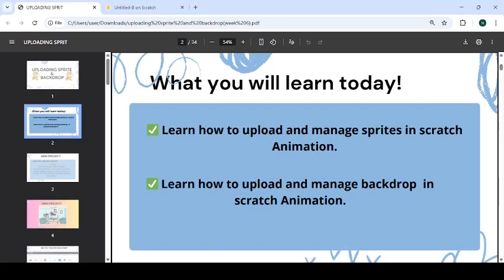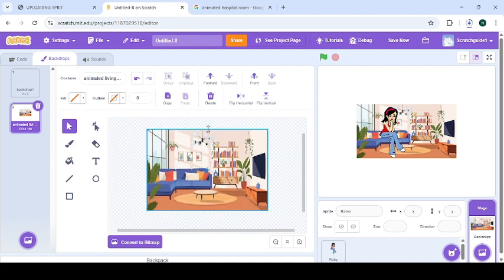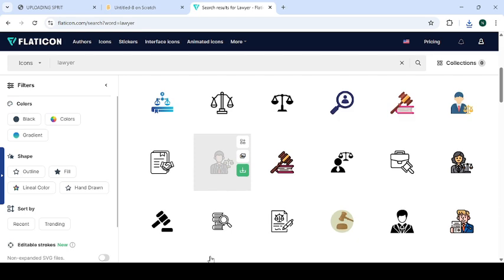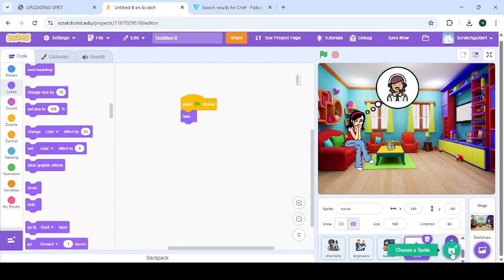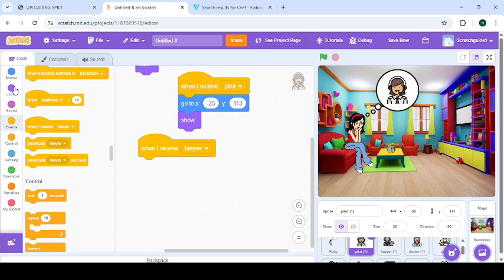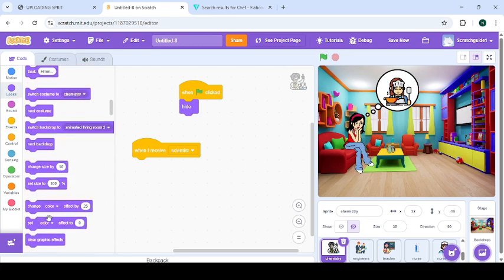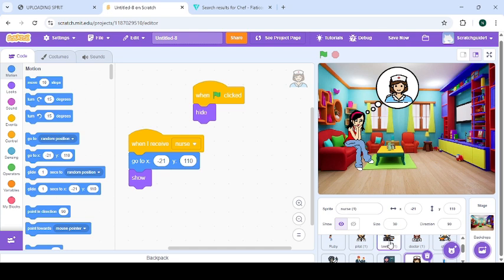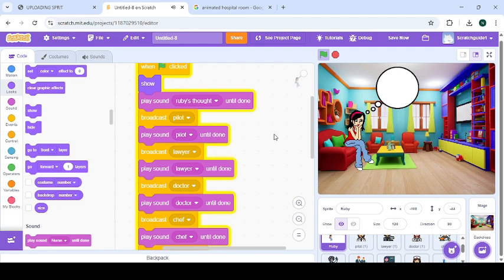Scratch Programming for BEGINNERS | FREE STEP-BY-STEP Kids Coding Training (Day 6)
Day 6 - Uploading Sprite and Backdrop